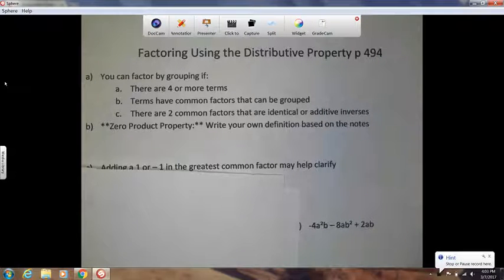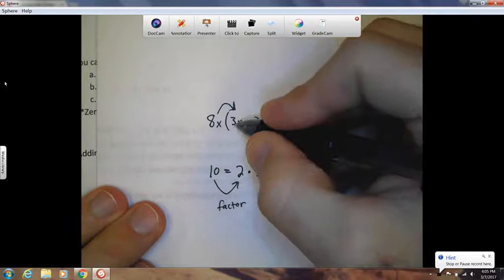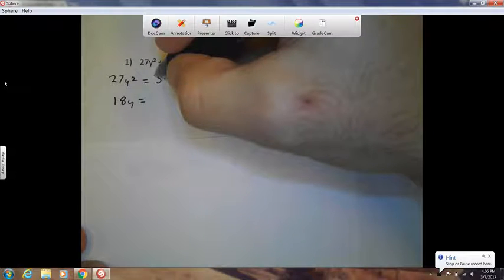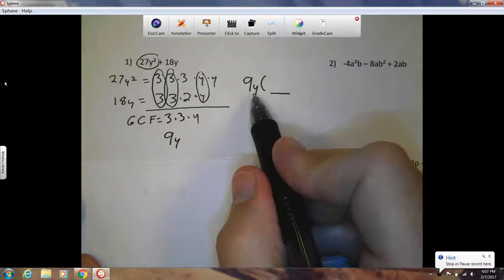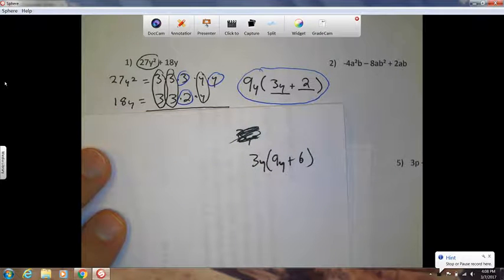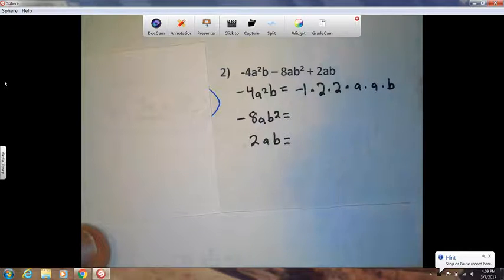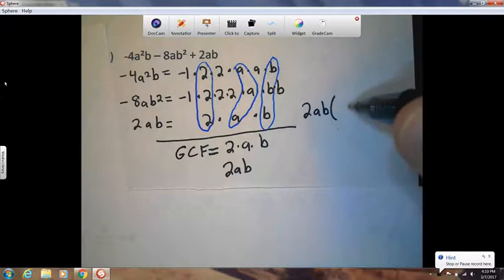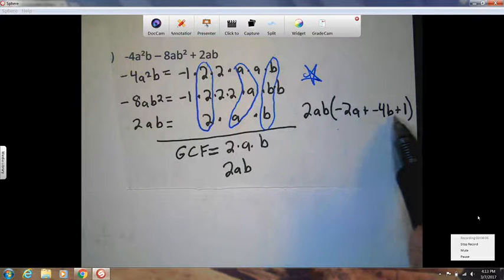Factoring Using the Distributive Property 1